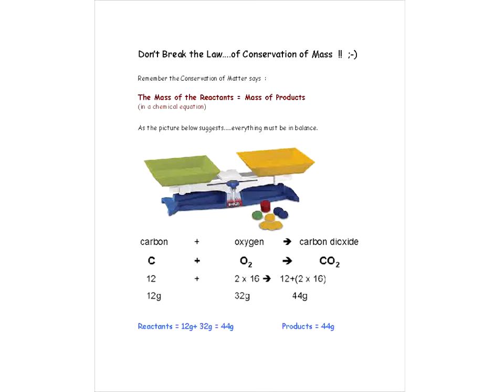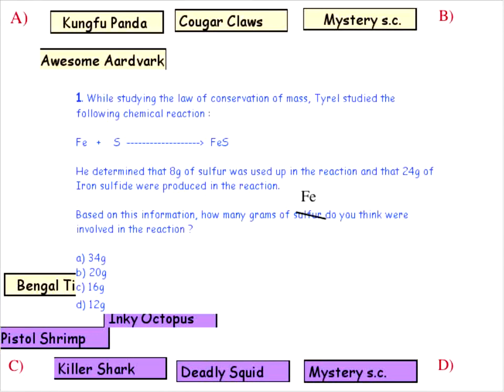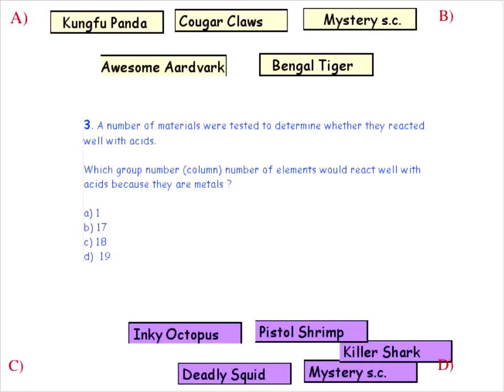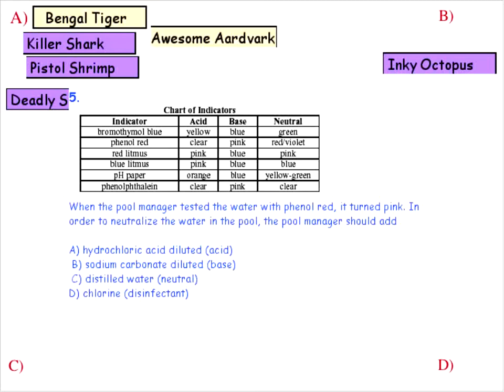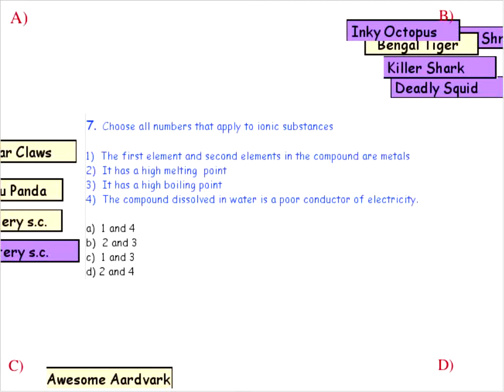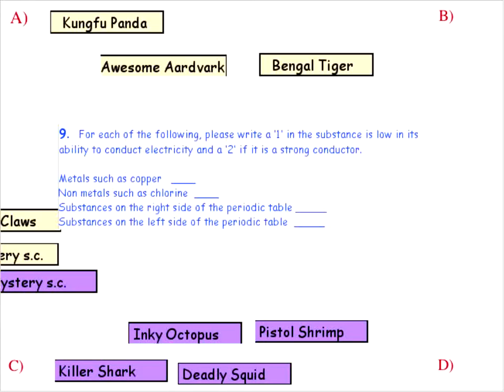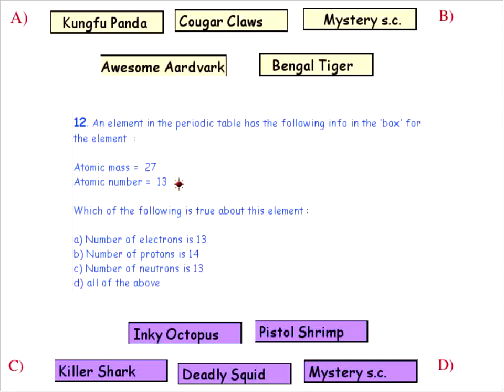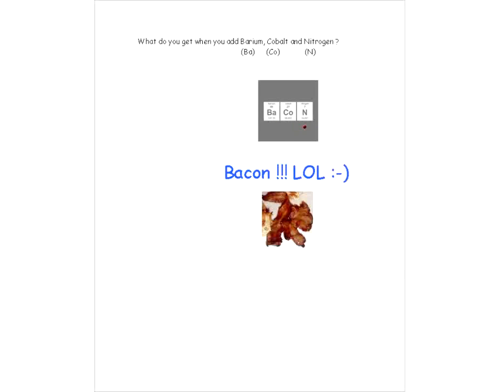sc9 Chem 1 Movie 1024x768